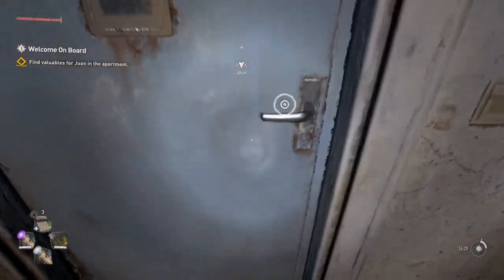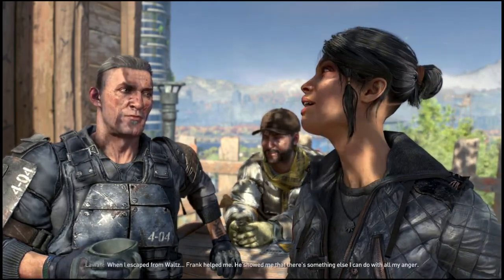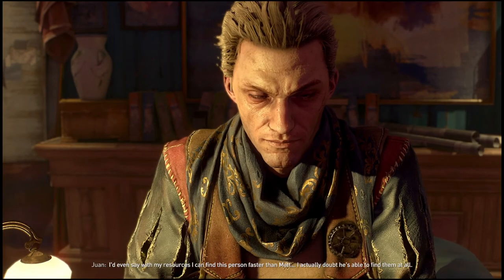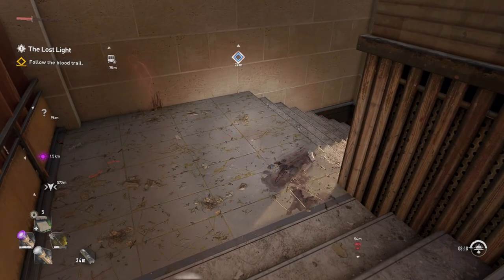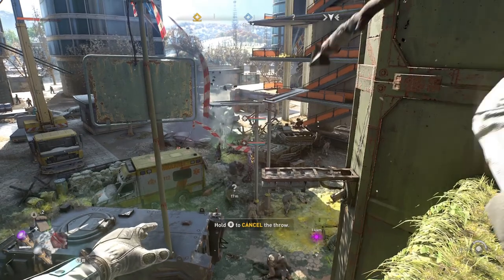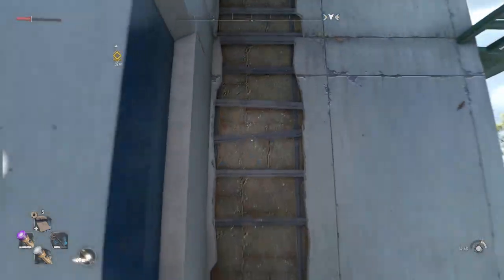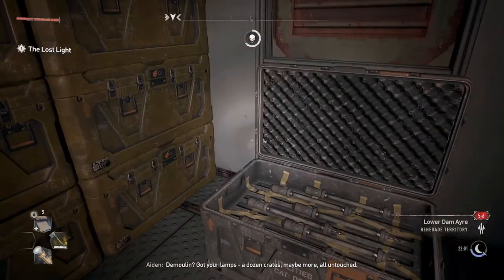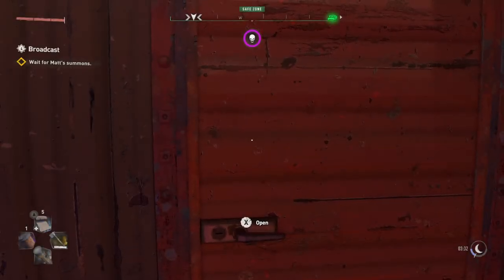DYING LIGHT 2 Pt.9 WELCOME ON BOARD & LOST LIGHT Main Story Quest's 60fps performance mode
hi welcome gamers,
Finally got Dying Light 2 installed on my XSX,Started to play through on performance mode settings on my xsx.